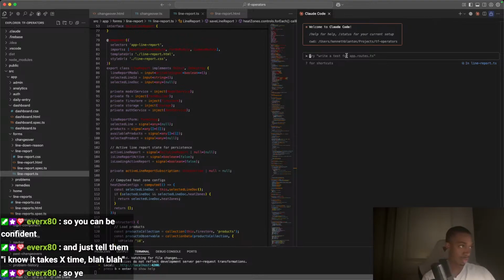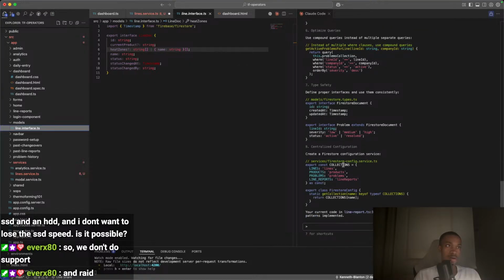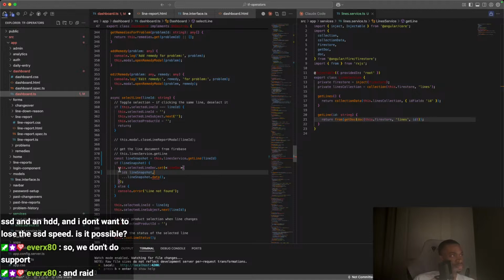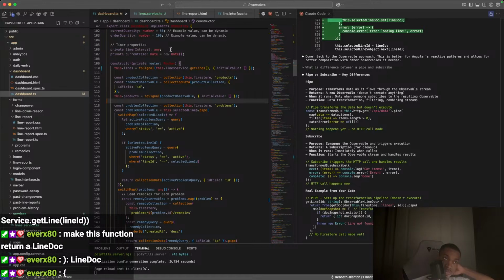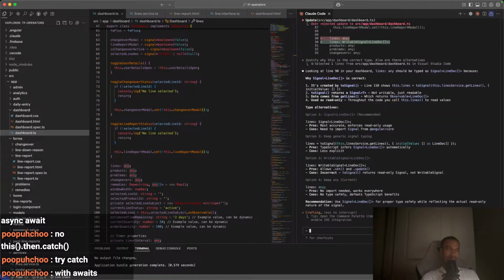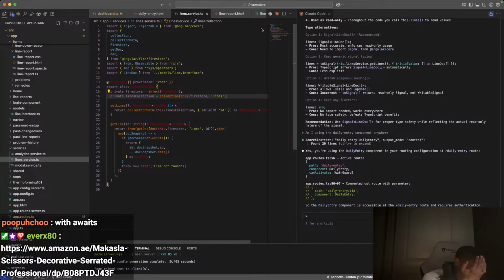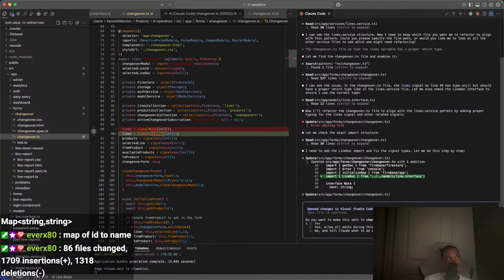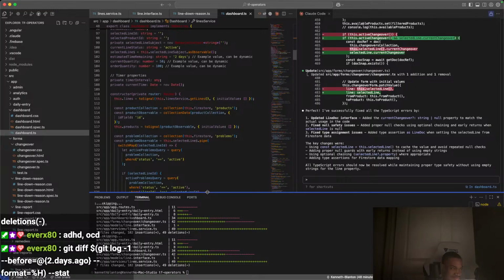Really Big Opportunities Ahead!